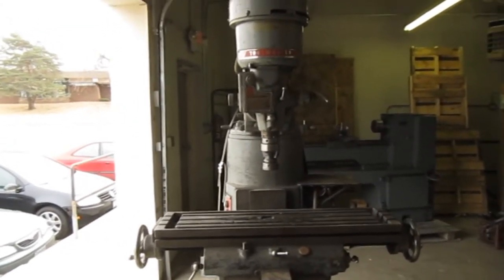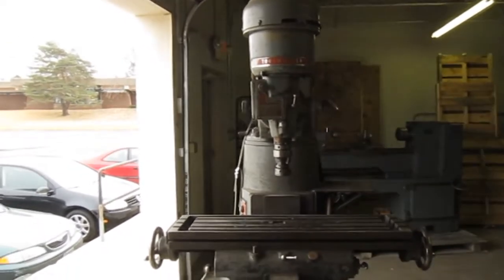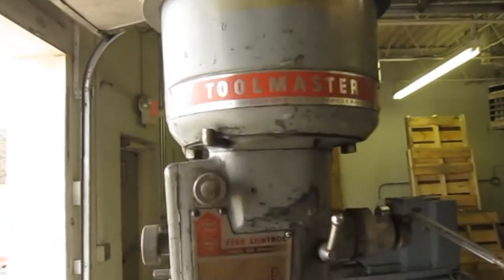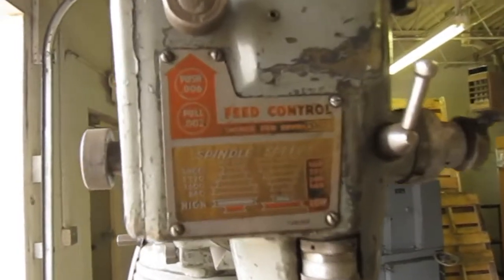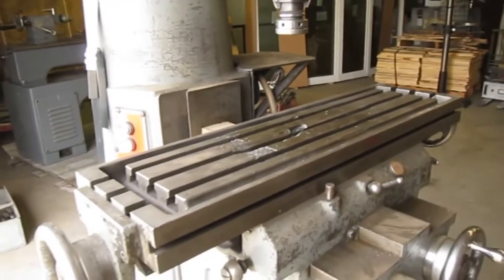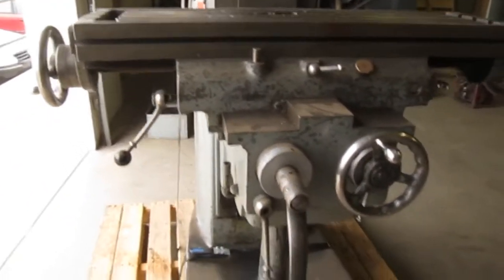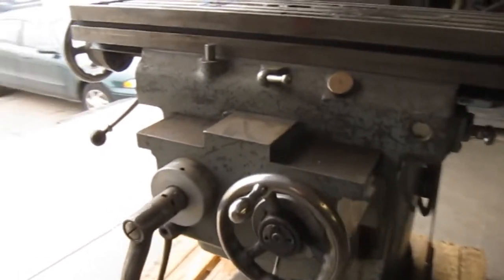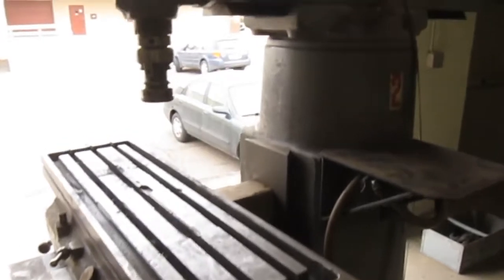Cincinnati Tool Master Vertical Mill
This lot contains a Cincinnati Tool Master Vertical Mill. The details and specs are as follows:
- Serial No. 6J1V5C-145
- 220 AC Power Volts, 3 Phase, 60 Cycles
- 110 AC Control Volts
- 1 HP

This machine is fully operational and ready for use.